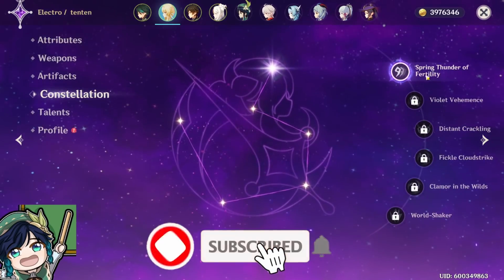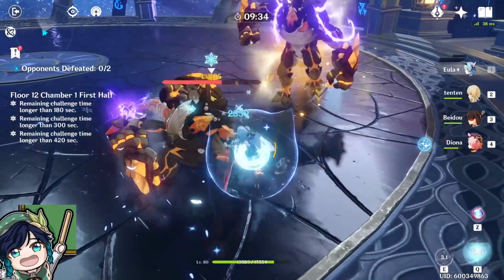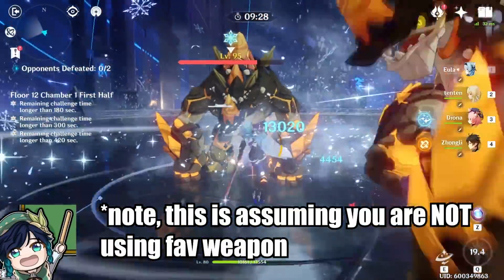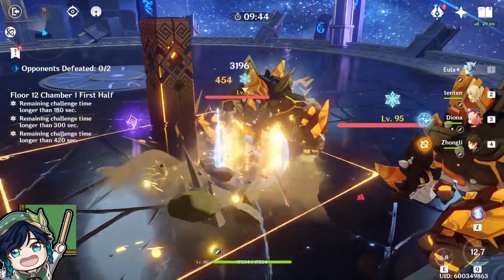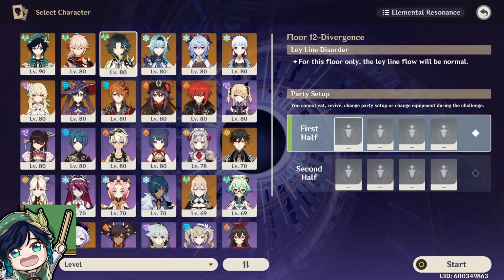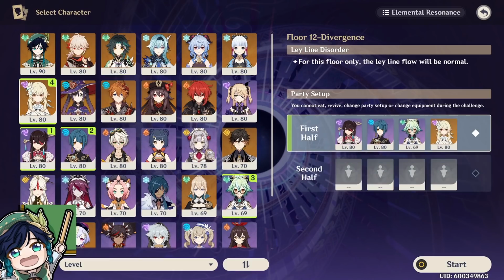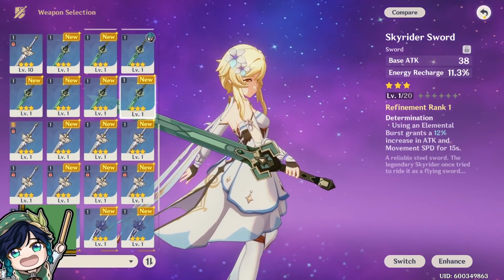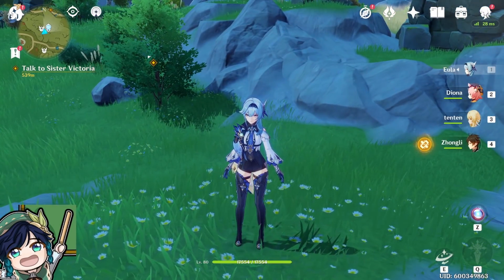Electro Traveler!!Traveler FINALLY USEABLE? [Review]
honestly, he is not that good, pretty bad if I even dare to say.
but he does give you options when you need them

TS:
00:00 intro
01:00 how the traveler work
03:30 Why the traveler is NOT needed at all...
04:50 the issue with ER as a whole
05:31 WHEN do the traveler become good
06:23 best thing about the traveler
08:10 Build
09:42 closing thought